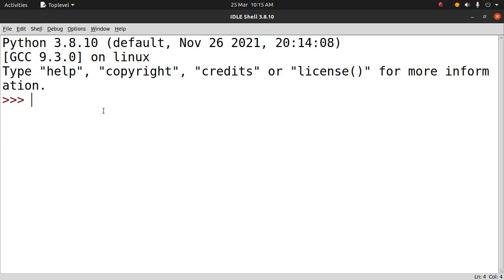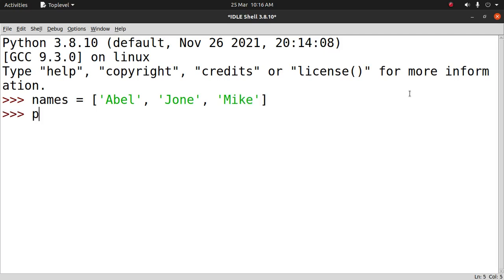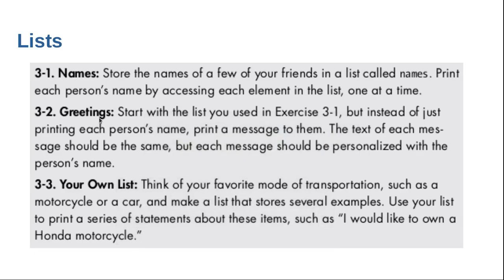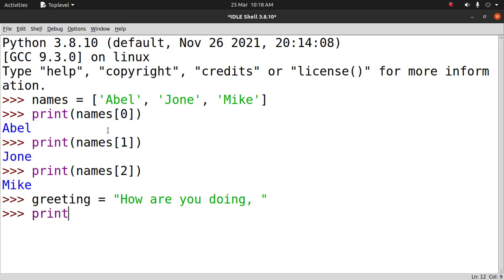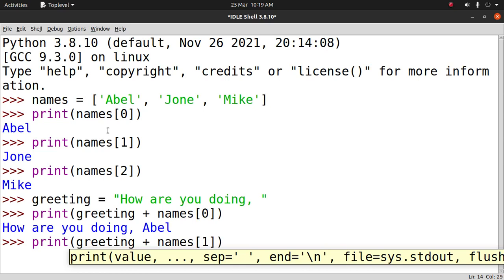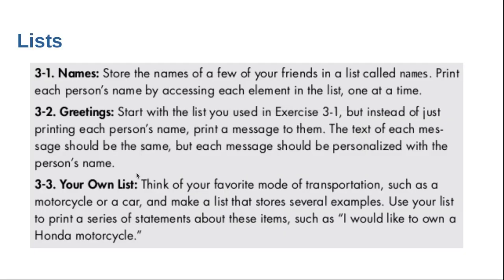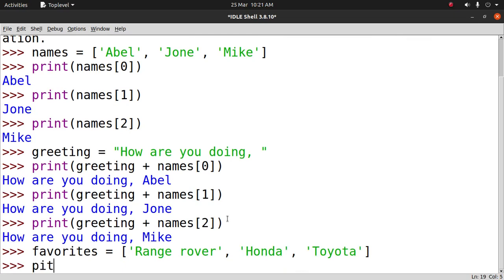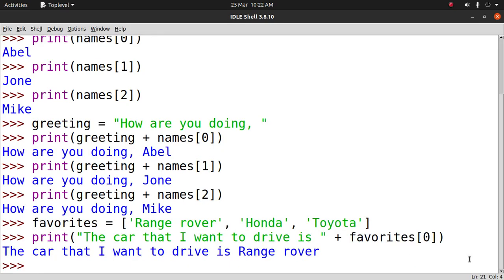Week 3 PythonCoding Part 2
Practice Accessing Elements in a List